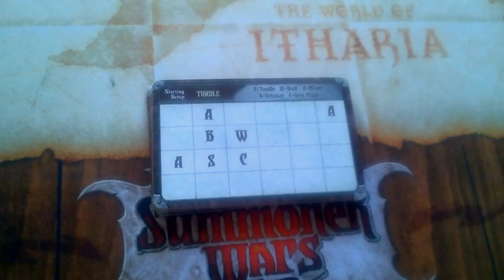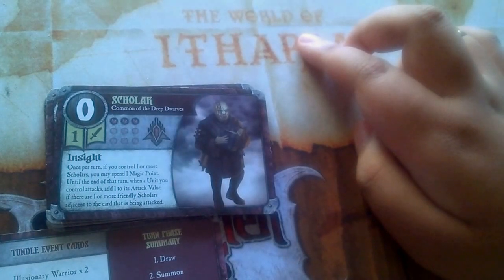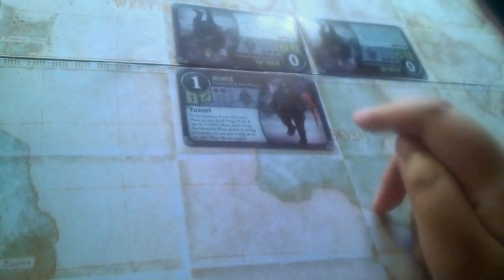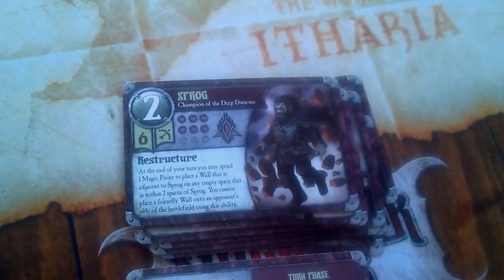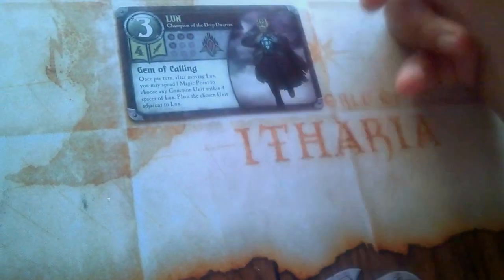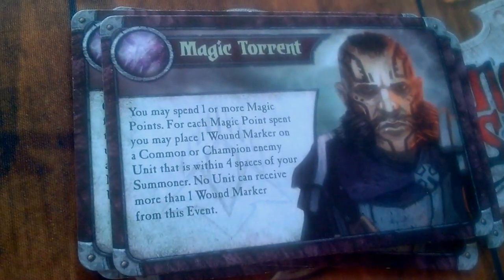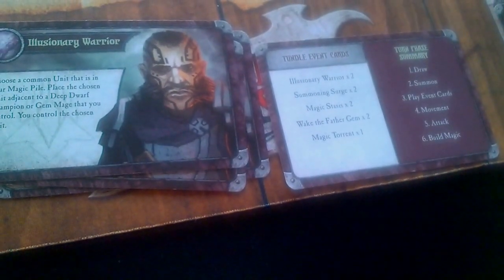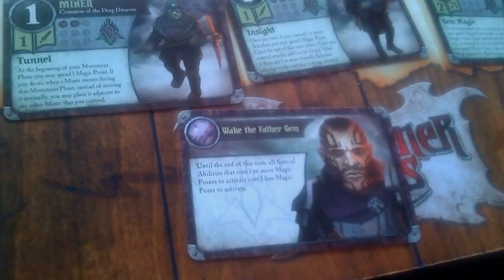Advanced Concepts: Summoner Wars - Tundle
In this video we describe all of the cards in the base Deep Dwarves Faction from the Summoner Wars Master Set. We cover the summoner, named Tundle, and discuss a few possible tactics to use with his deck.

Summoner Wars is designed by Colby Dauch and published by Plaid Hat Games.